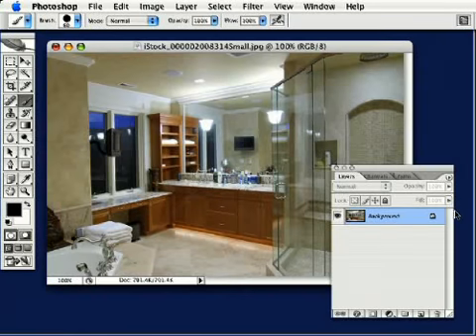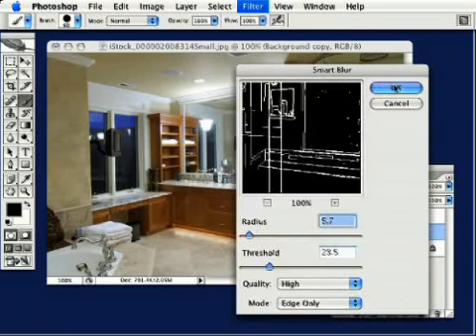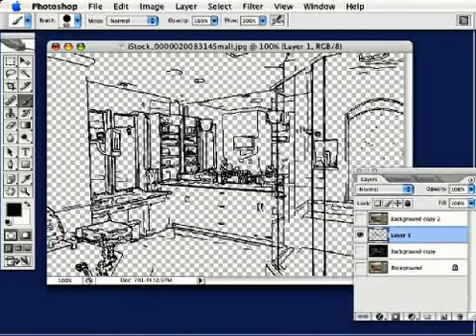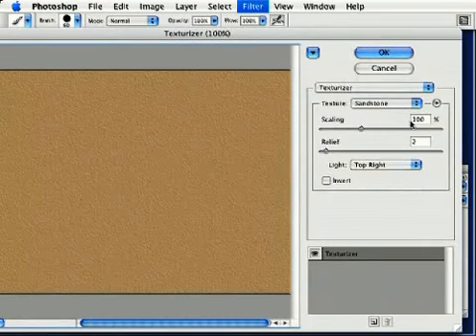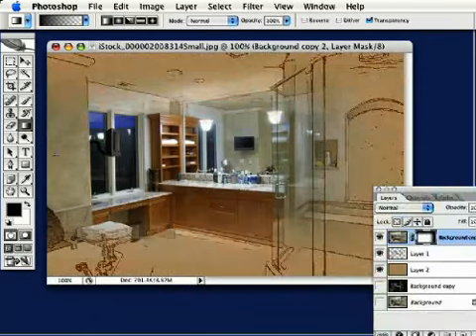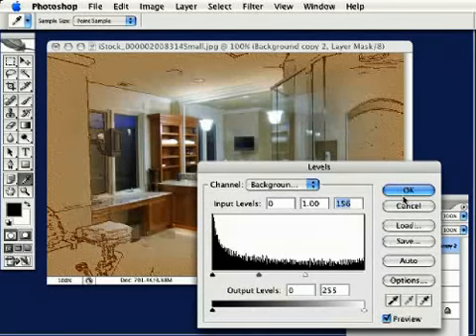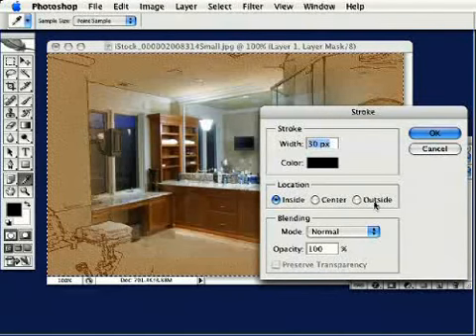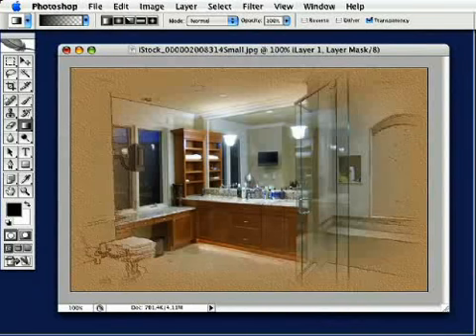Photo to Drawing Corey Barker